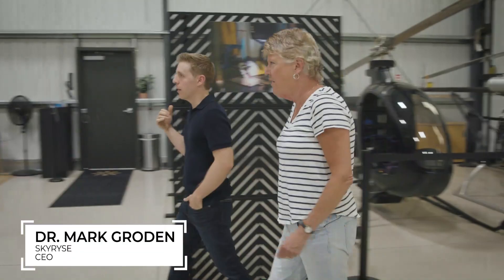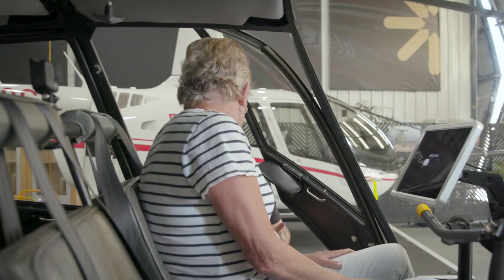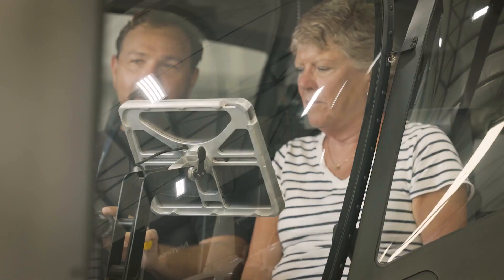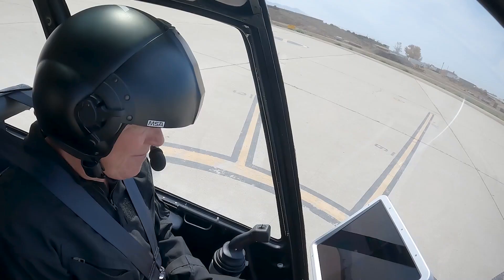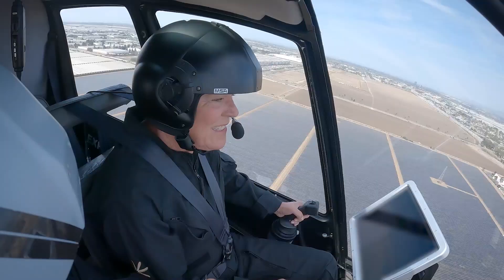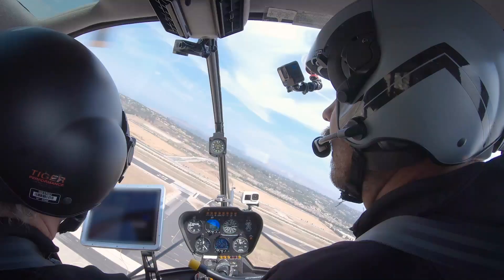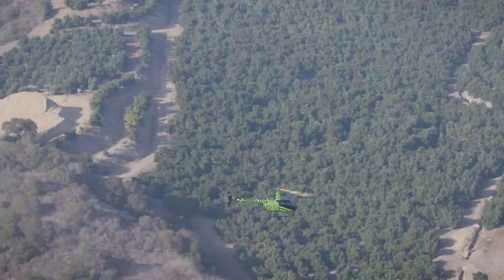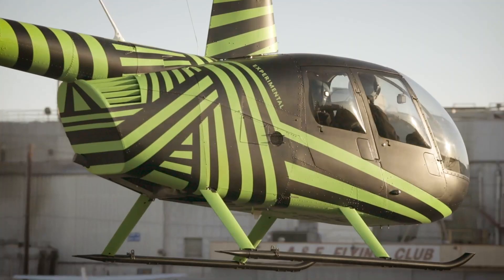Congresswoman Julia Brownley Flies with Skyryse’s Flight Automation Technology